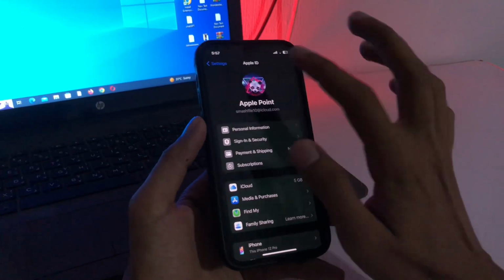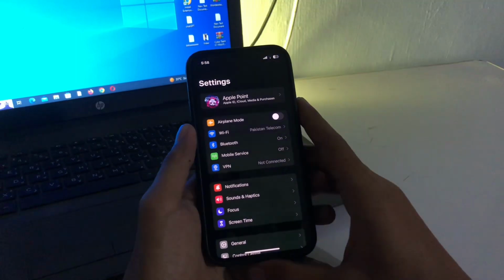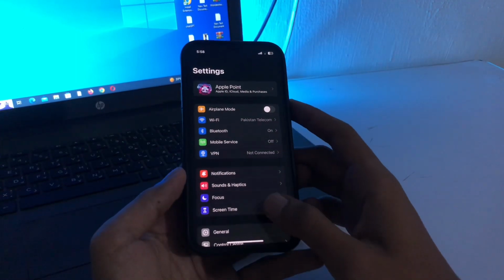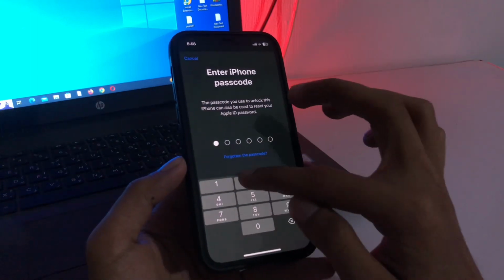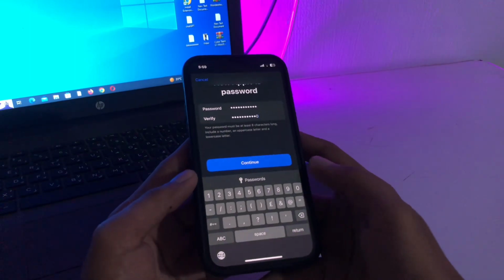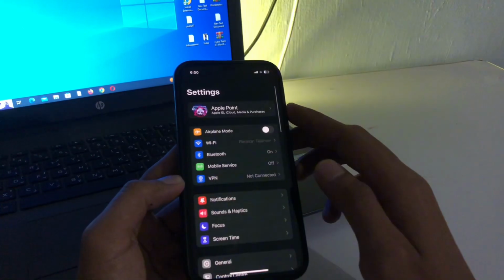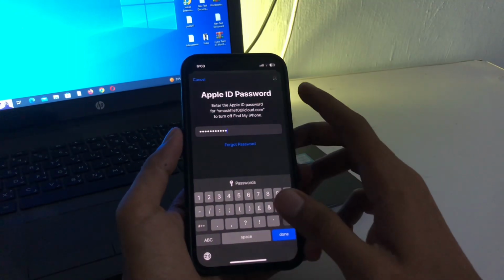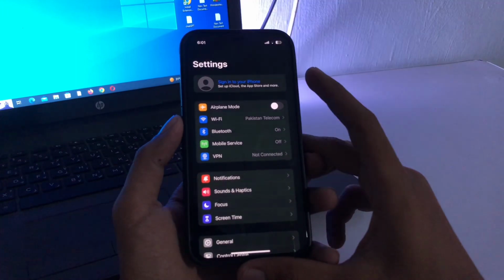Remove Apple ID without password (2024) | How to Sign-out iCloud profile From Settings on iPhone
Covered Queries in this video :—

How to Remove iCloud/Apple Id Without Password 2023 (Update)
How to Sign out of Apple ID on iPhone/iPad without Password
Remove Apple Id Without Password 2023
How To Remove Apple ID Without Password 2023
How To Remove Apple ID Without Password 2024
How to Remove Apple ID from iPhone without Password 2023
How to Sign out Apple ID Without Password iOS 17
Delete Apple ID Account Without Password | 2023
how To Sign Out Apple ID Without Password iPhone And iPad 2023 !! Remove Apple ID
How to Remove Apple ID from iPhone without Password
How do I sign out of iCloud on my iPhone without the password?
How do I remove an Apple ID from my iPhone using iCloud?
How do I force my iPhone to sign out of Apple ID?
Can you remove someone else's Apple ID from iPhone without password?
How to Sign out of Apple ID without Password [4 Ways]
Sign out of iCloud on your iPhone, iPad,
How to Sign out of Apple ID Without Password in 3 Ways
How to Sign Out of Apple ID without a Password
[Fixed] Best Ways to Sign Out of iCloud without Password
Remove Apple ID from iPhone | Remove Apple ID Lock
how to sign out of apple id without password or email
how to remove previous owner apple id without password
remove apple id from iPhone without password without computer
remove apple id without password
how to sign out of apple id without password on iPhone
how to sign out of apple id without password and phone number
how to remove apple id from iPhone without password after restore
how to remove apple id from iPhone x without password